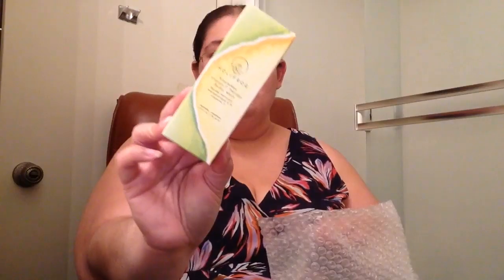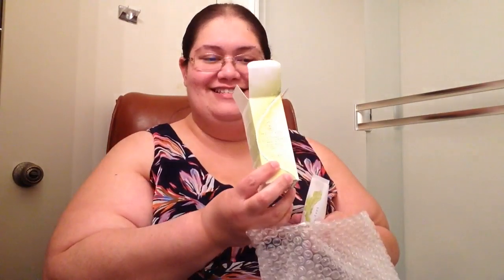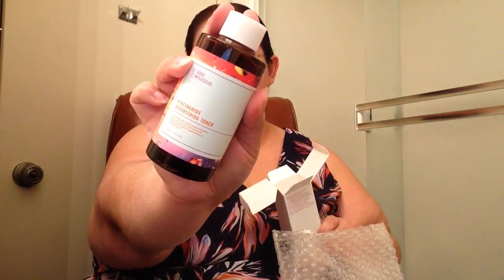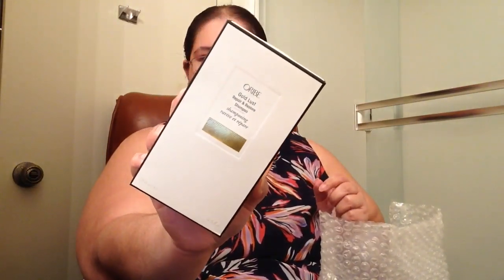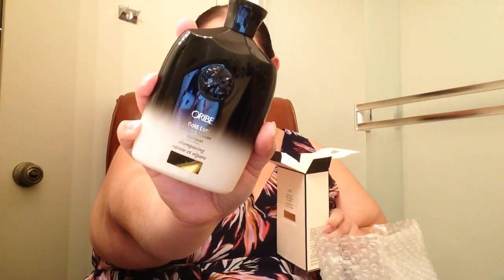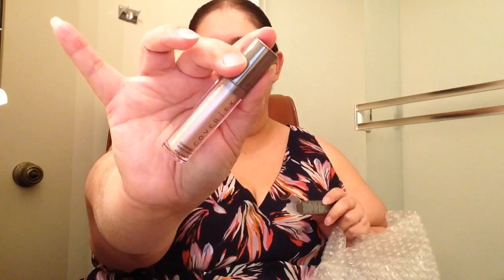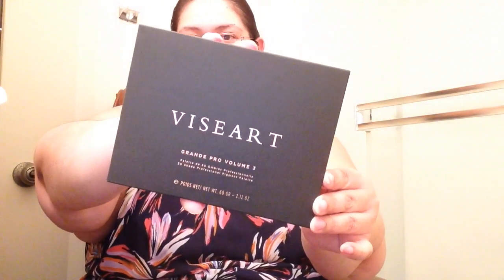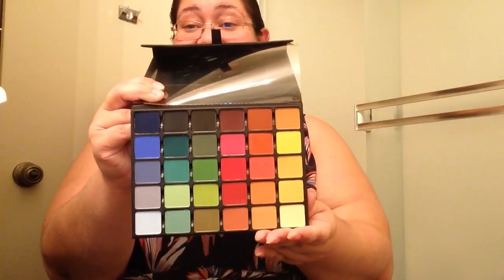Beautylish Lucky Bag XL 2020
Hi everyone! I'm super excited to share with you my 2020 Beautylish XL Lucky Bag. I was able to snag my first ever XL and I couldn't wait to show you what I got.

Inside:
Good Molecules Toner: $14
Sonia G brush: $32
Ardell lashes: $4.20
Holifrog Wash: $42
Charlotte Tilbury gloss: $34
Viseart Pro vol 3: $175
Oribe shampoo: $49
Cover FX Shimmer: $28